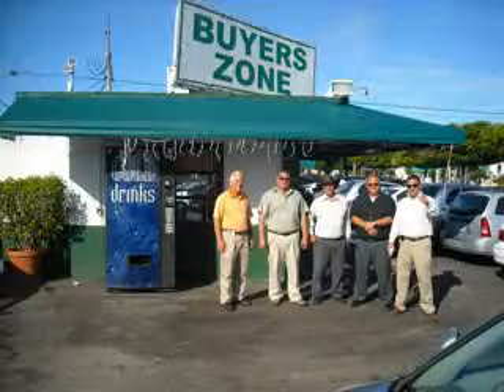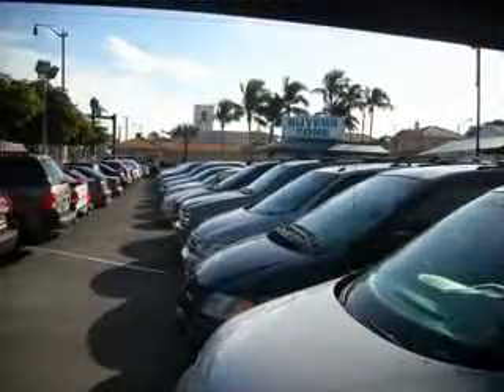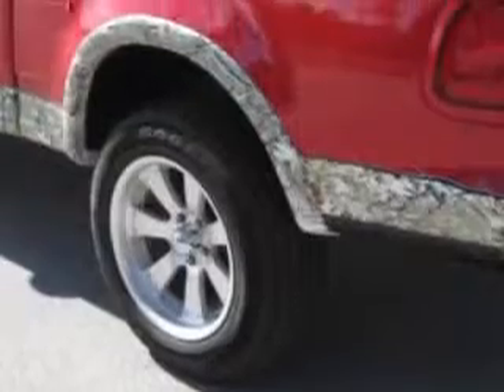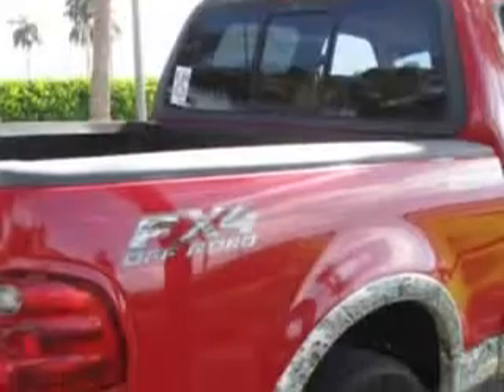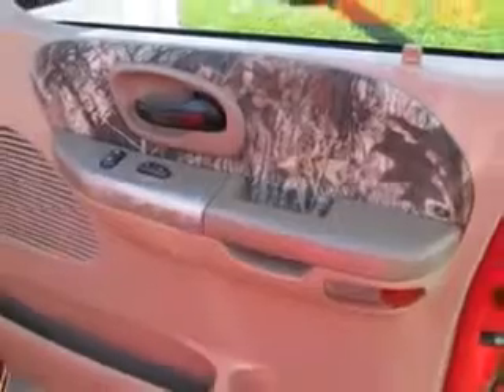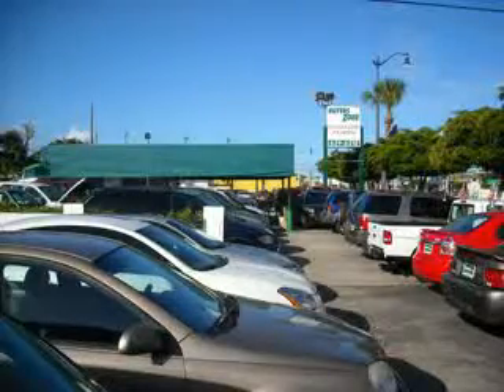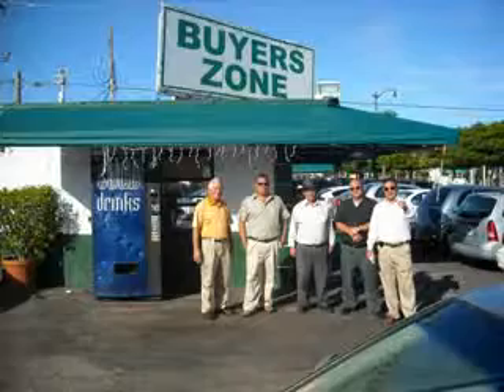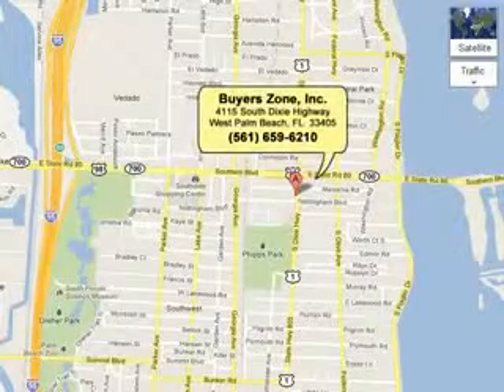2002 Ford F-150 Buyers Zone, Inc. West Palm Beach, FL 33405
Ford F Buyers Zone, Inc. knows you want more in a car. You have a purpose for your vehicle. Check out this Bright Red Clearcoat Ford F-150 4dr SuperCrew XLT 4WD Styleside SB, equipped with an 8 Cylinder engine and an automatic transmission.

4115 South Dixie Highway
West Palm Beach, Florida 33405